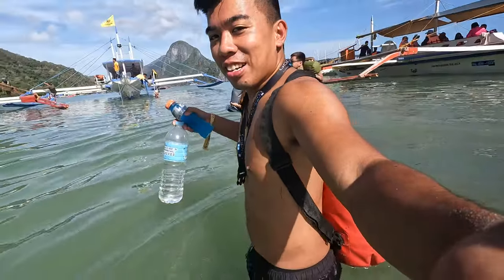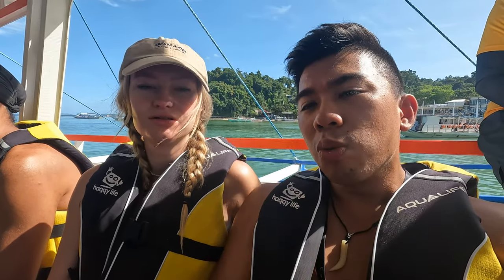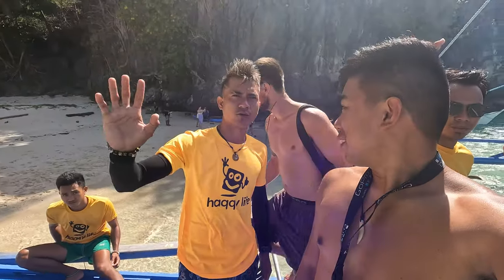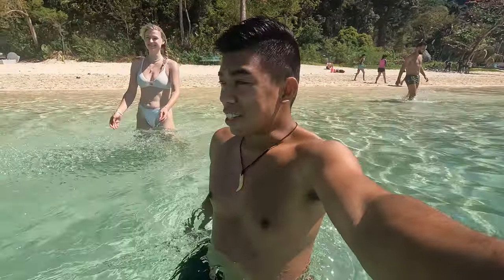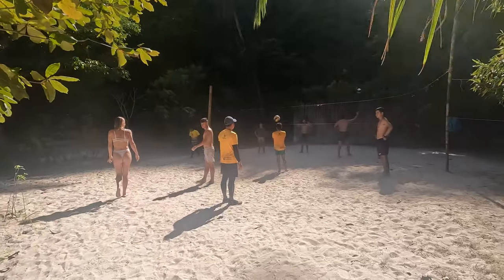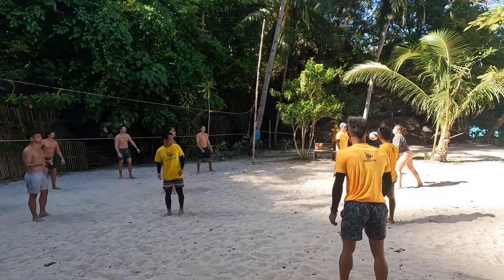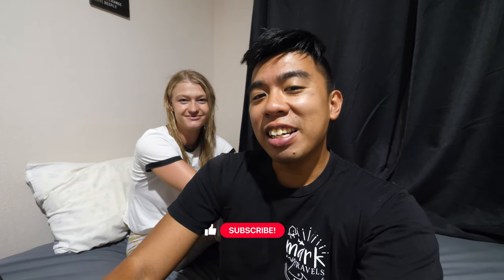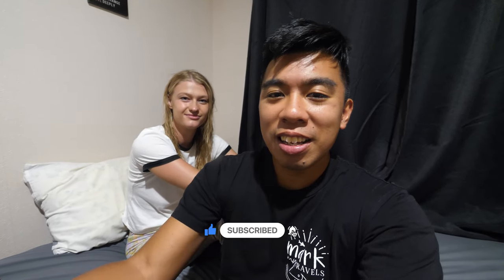This Island Hopping Tour in EL NIDO will Leave You Speechless... - TOUR A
Our last activity in El Nido brings us to another island hopping tour, This is TOUR A which is also another popular option amongst people who come to El Nido, as Tour A gives you some of the most iconic spots you might of seen pictures of when people talk about El Nido, this features either small or big lagoon.

We really enjoyed our trip and we definitely recommend it :)
If you missed the previous vlog, we also did a Jeepney Tour in EL Nido :)

OUR RECOMMENDATIONS/RESOURCES WE USE:

Want to be an ambassador? Here's how you can get started

* Looking for the Best Travel Multi-Currency Debit Card,
we trust and use Wise (formerly known as Transferwise)
Load up to 50+ currencies, Best Rates
Free ATM withdrawals (up to $200 a month)
Get your wise card Sign up with this link and get your first fee free transfer up to $900NZD

Looking for the best non copyrighted music to use?
We recommend Epidemic Sounds, Get your free 30 day trial

* Wanting to learn content creation, travel and get paid to do it?
Be apart of an amazing travel, creative group and be connected with creators worldwide created by Lostleblanc, join the academy